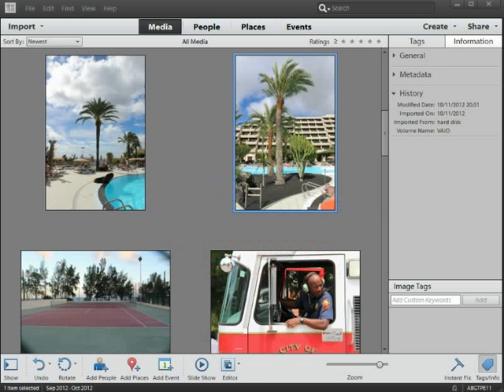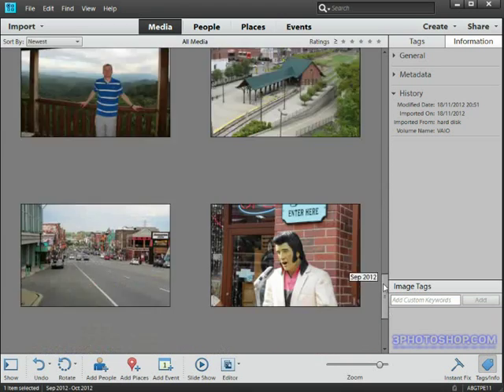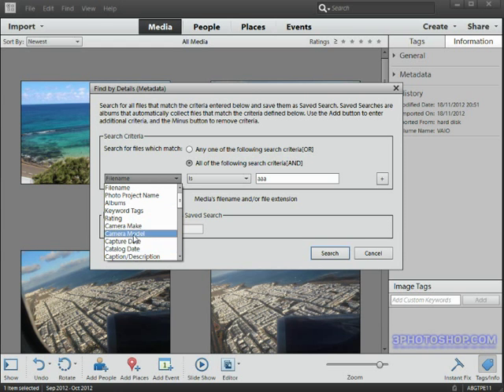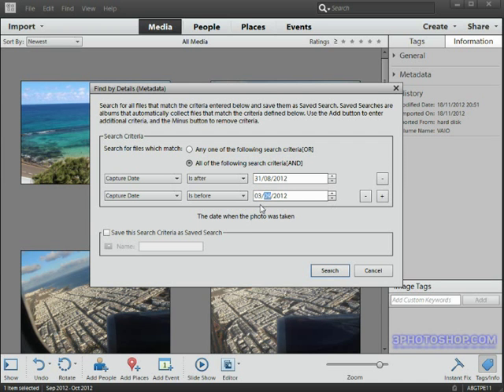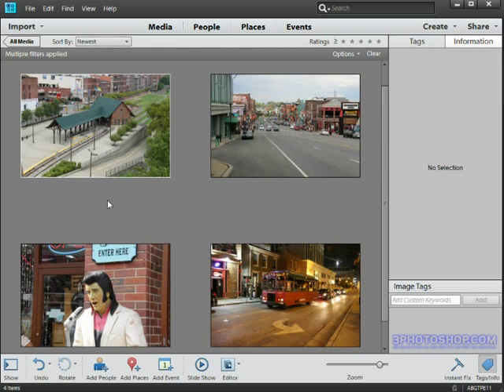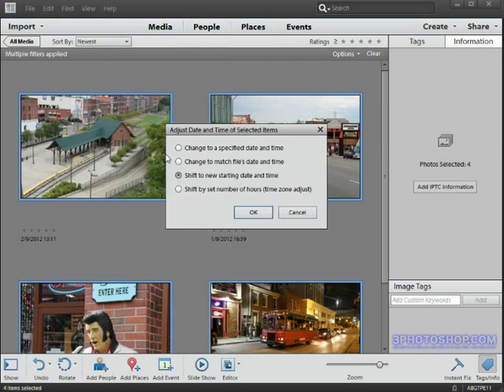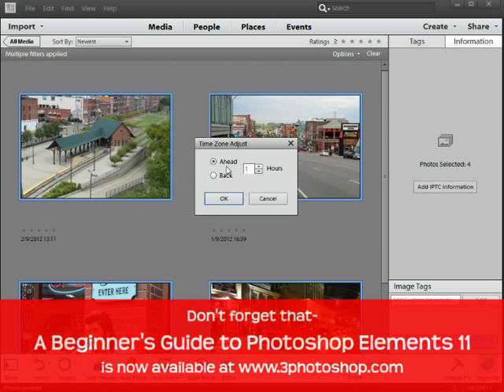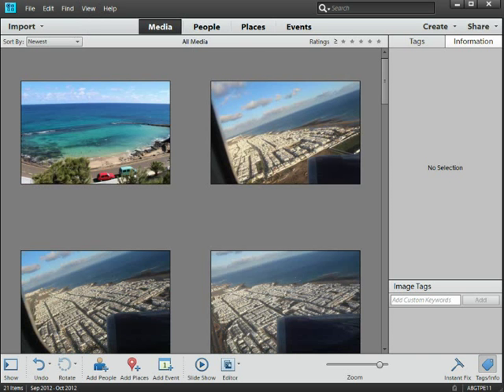Changing the Date & Time of a Photo - Photoshop Video Tutorial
Isn't it frustrating when you visit another time zone and forget to change the date and time on your camera - meaning that the time stamped into the metadata of the file is wrong. It's a common oversight, and one that was previously difficult to fix. However, times have changes, and Photoshop Elements 11 can now rewrite all of those dates and times in just one run of the command. In this tutorial I'll show you how it's done.